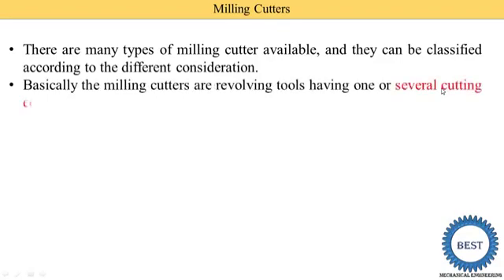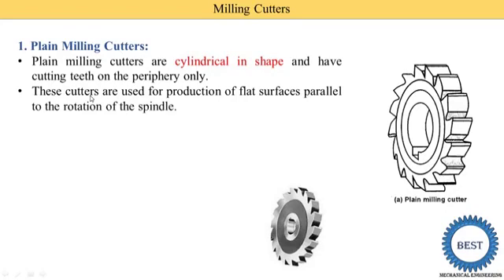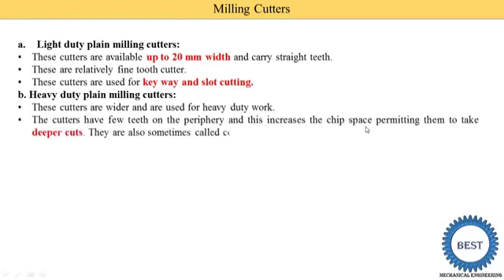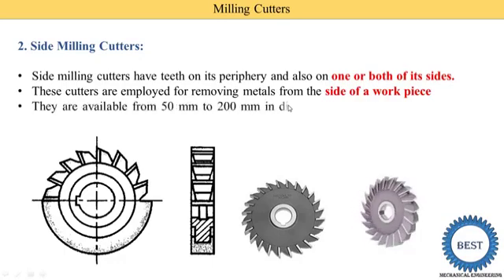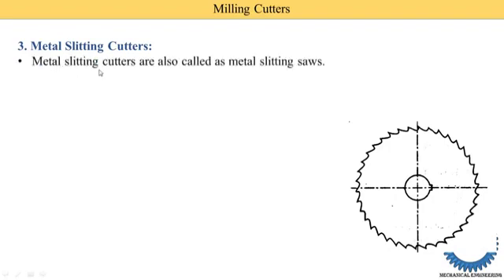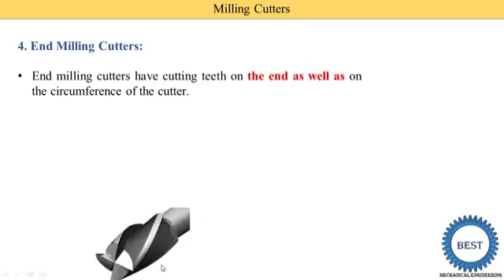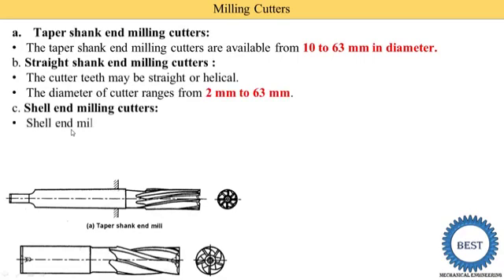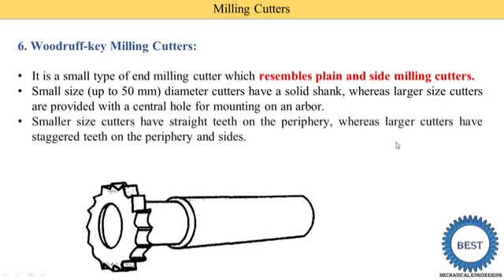Types of Milling Cutter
Types of Melling Cutters in English video